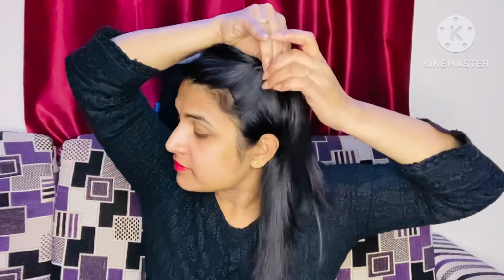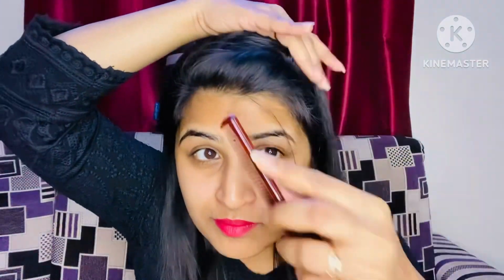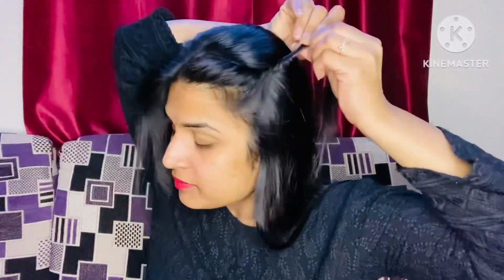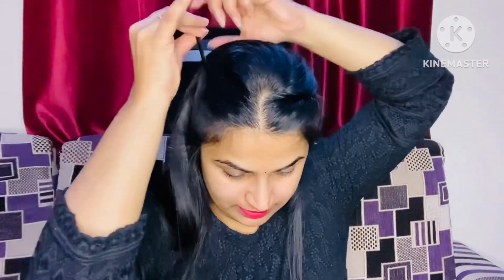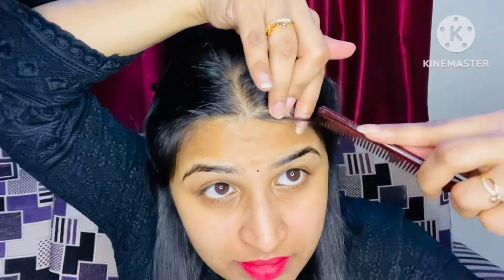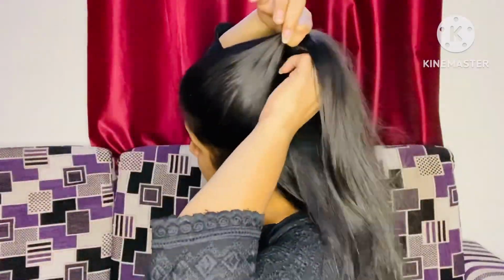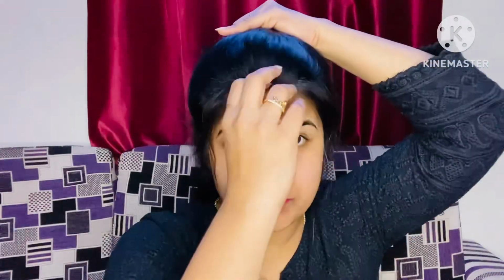3 Everyday Simple & Quick Open Hairstyles for college/Office/Casuals || Easy Girl Hairstyles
Hey guys 🤗🤗